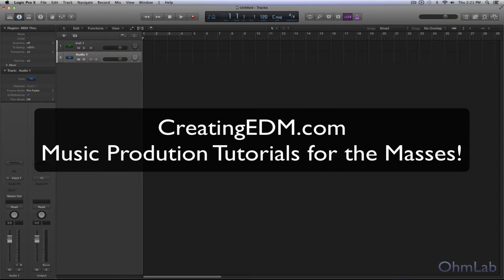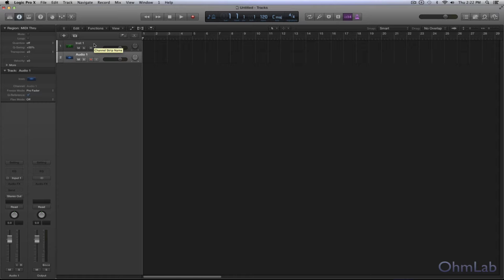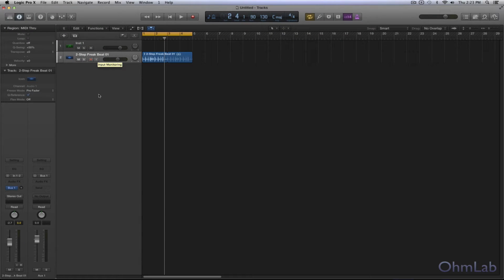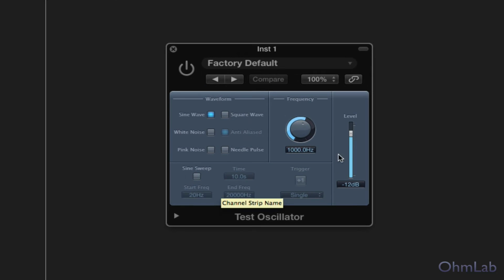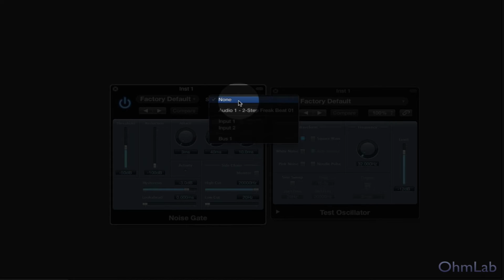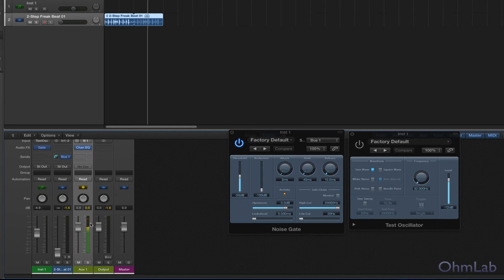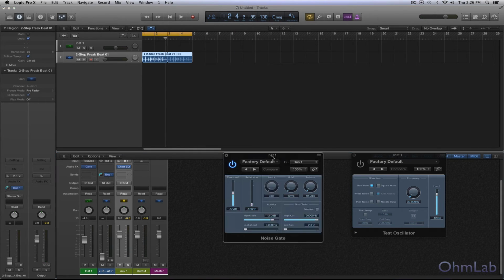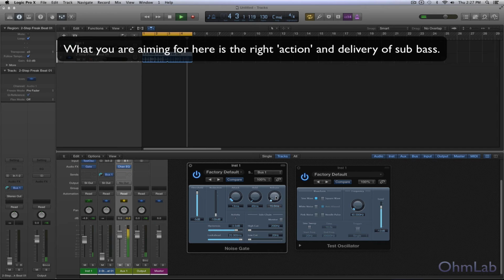Adding Sub Bass to Just the Kick in Full Drum Loops - Creating Tracks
This is one tutorial you have to check out! Sometimes it's the simplest solution to the hardest task that makes everything come together. This old school trick let's you add sub bass to just the kick drum in a full drum loop or sample!

It's all about knowing how your tools work. But, it's also about knowing about how your tools were designed to work! Using a little clever routing and parameter tweaking, you can target just the kick drum in a full drum arrangement to add sub bass to really make it hit.

You can also accomplish the same ting using a software instrument (MIDI track) in your projects. Just route the audio from the software track to an auxiliary track, via bus, just like the video shows using the audio track.

This is a great way to quickly and easily generate sub bass support for a kick drum that is lacking in power and presence, without having to tackle any arranging or sound design in the workflow. And it can all happen in as little as a minute or less, once you get the hang of it.

For added interest, character and just plain fun, try experimenting with variations on the traditional pure-sine-wave sub bass approach. Just a touch of sawtooth or square wave added in the right proportions can add an edge that can really tear things up! You may also want to consider dabbling in sublet saturation experiments. It's a nice way to rediscover that old school tape sound that eludes so many.

Have a tutorial request? Want to share a tip of your own? Let us know!

Cheers,
OhmLab